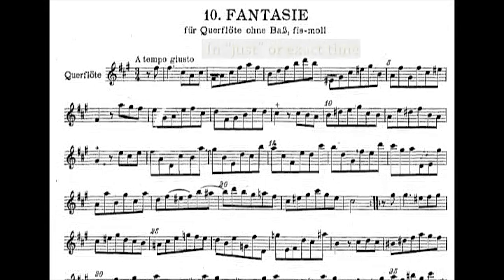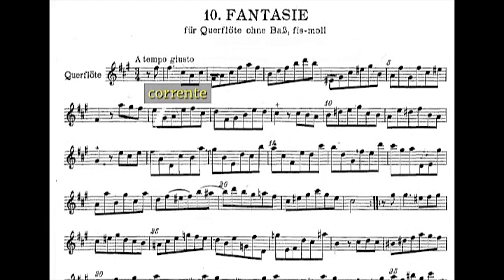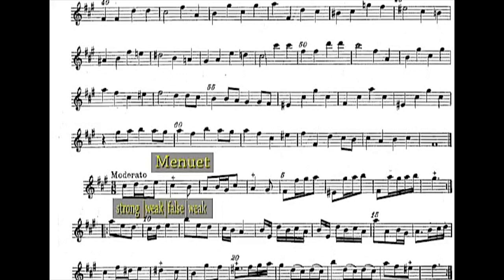Telemann Fantasia 10 for Flute in F-sharp minor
Telemann Fantasia No.10 in F-sharp minor
Study Guide with Amy Porter
Filmed in 2007 Duderstadt Center, UMICH Ann Arbor